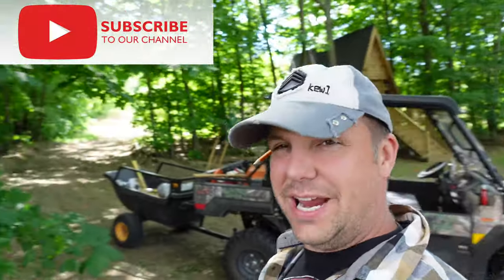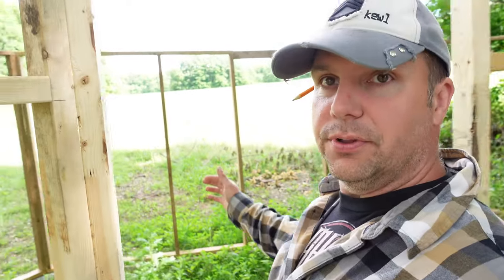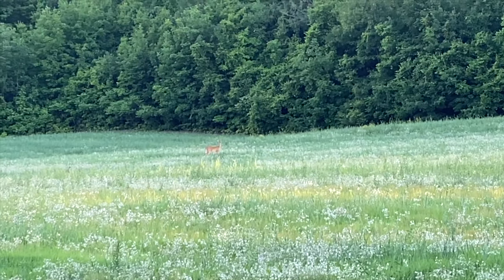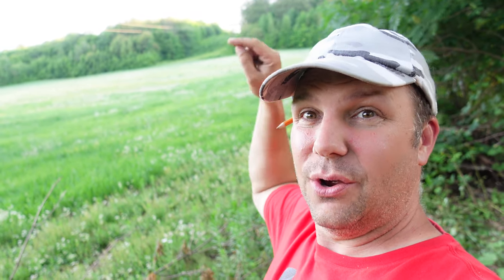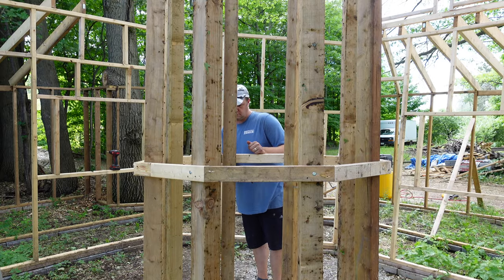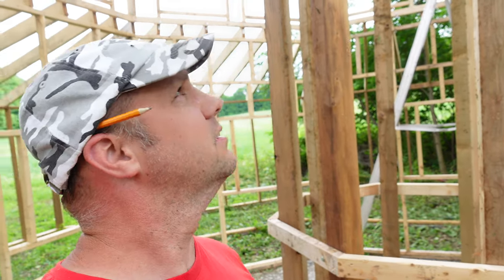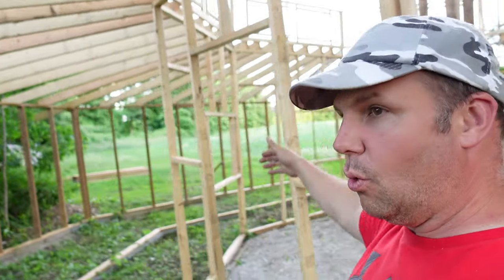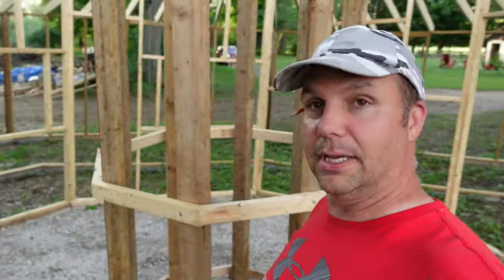Building the Ultimate Octagonal Chicken Coop Gazebo Ep 2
Building the Ultimate Octagonal Chicken House Gazebo Ep 2. Follow along on our journey of transforming our 90 acre property into an amazingly beautiful farm stay vacation rental. This episode is the 2nd video of the ultimate chicken house build series. Today I build all the interior chicken coop walls and structure the first tier roof trusses. Also get to work on the centre column that's going to hold up the second tier roof. This original octagonal chicken house is really starting to take shape and I hope you guys are as excited as I am.